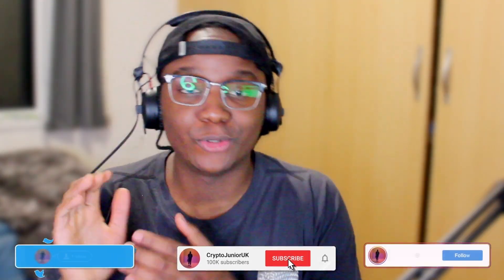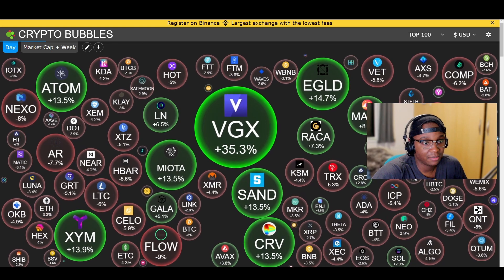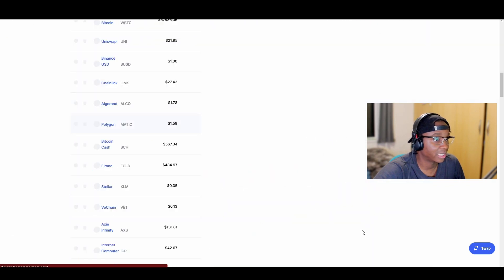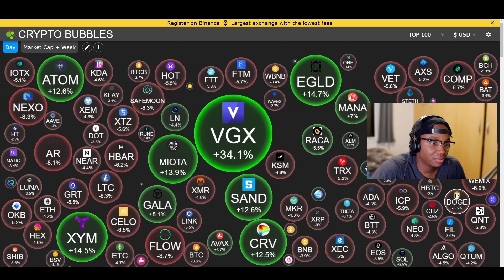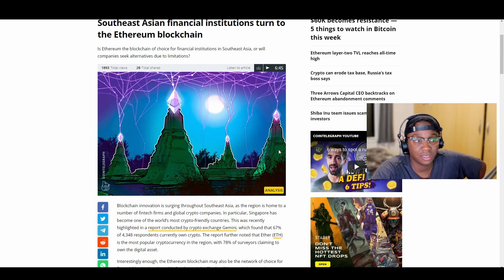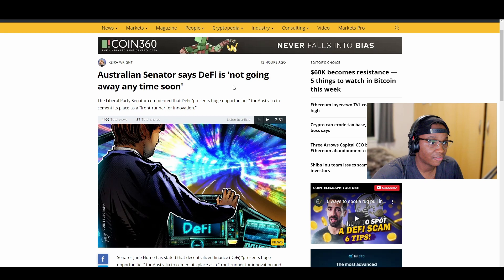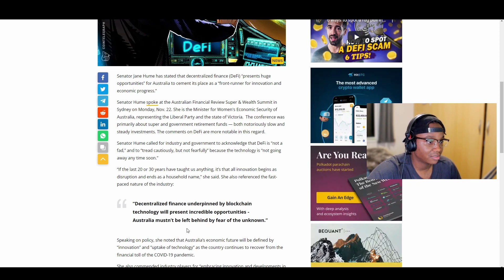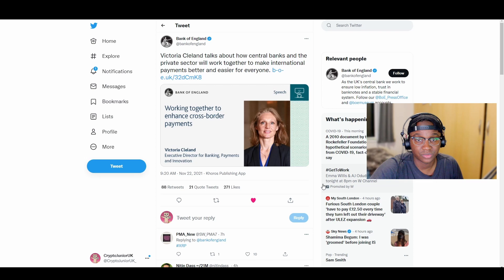HUGE XRP NEWS!! NIKE IN THE METAVERSE!! WILL BITCOIN BREAK 60K!! CRO TOKEN EXPLODING!!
This channel is purely for fun, all I will be talking about is my journey in this crypto space.